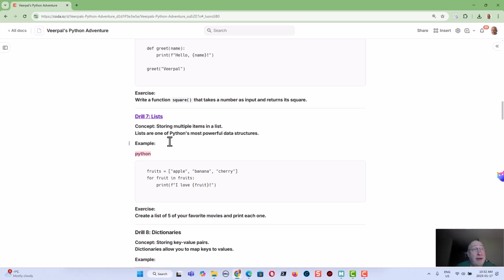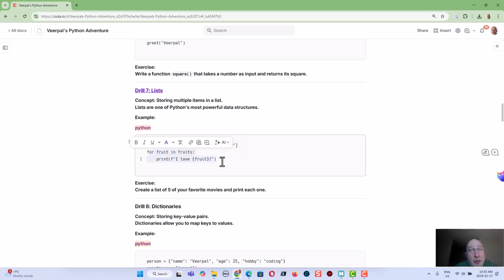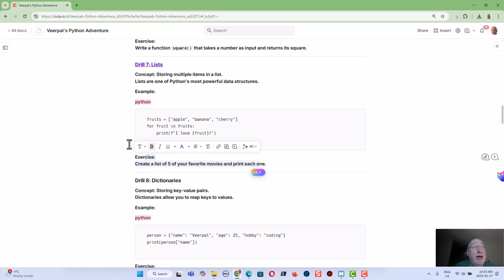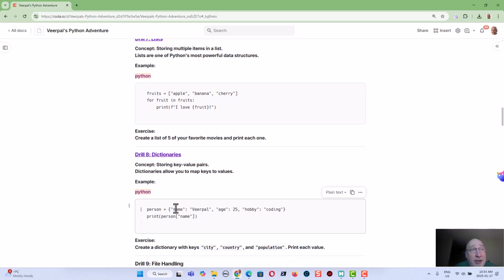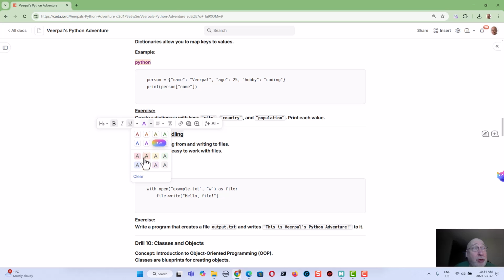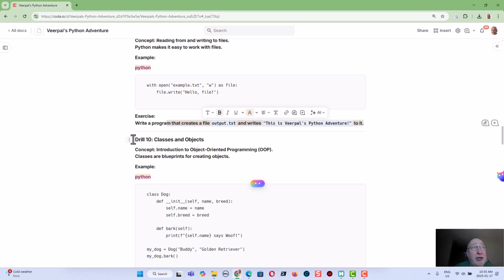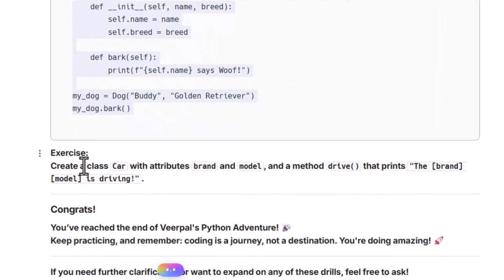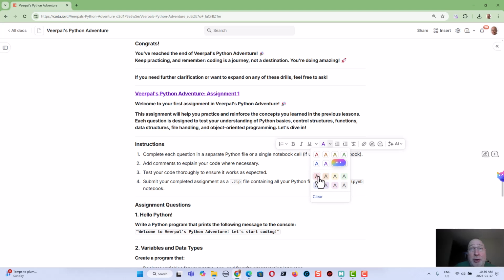Reinforcing the PYTHON Basics